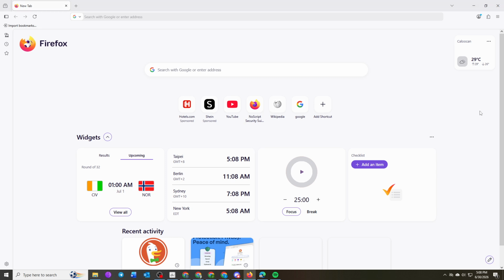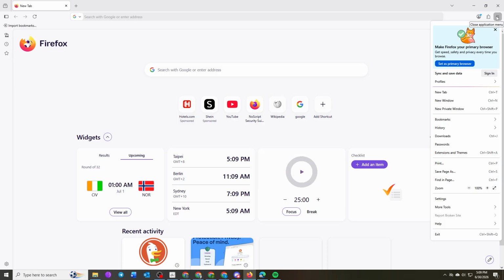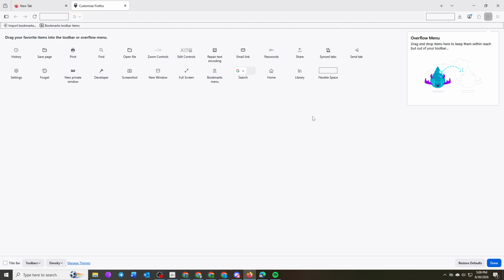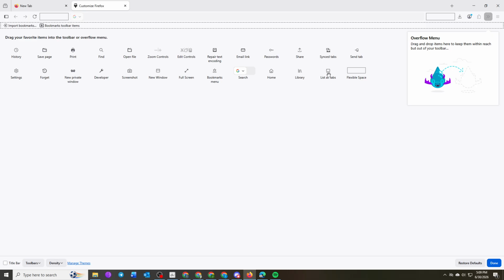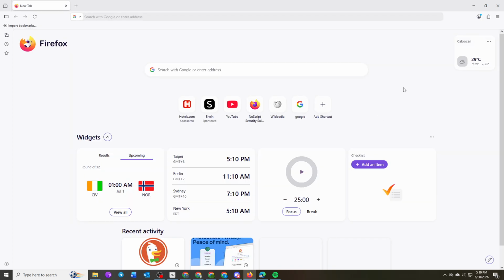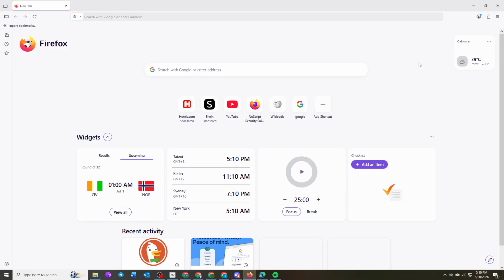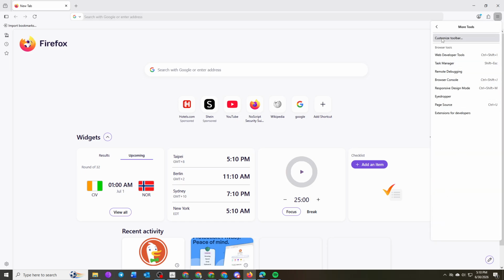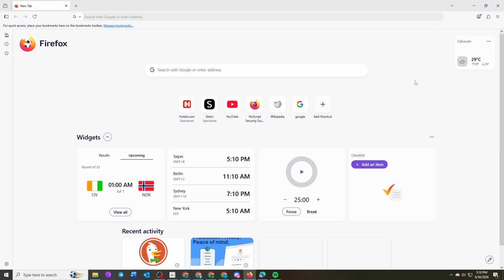How To Hide Firefox List All Tabs Icon [2026 Guide]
In this video, we explore a simple yet effective way to hide the List All Tabs icon in Firefox. If you find this feature distracting or cluttering your browser interface, this guide will walk you through the steps to customize your browsing experience in 2026.

By the end of this tutorial, you'll have a cleaner Firefox interface that suits your preferences.